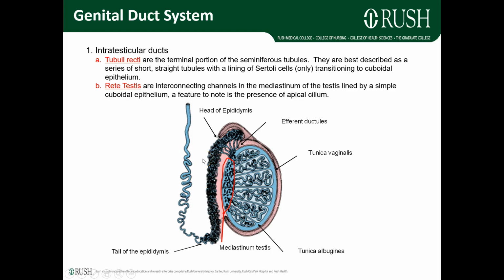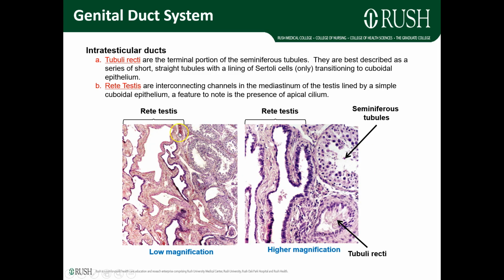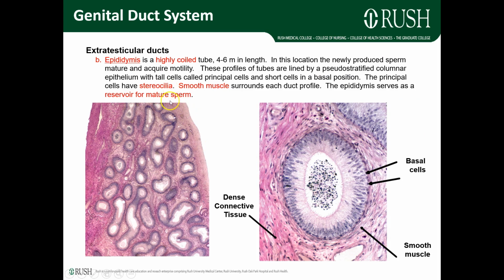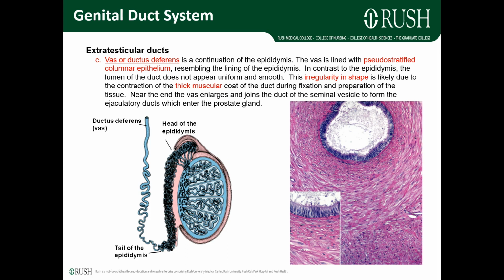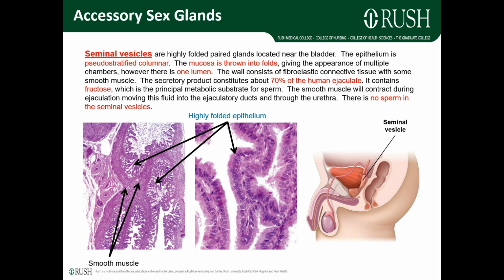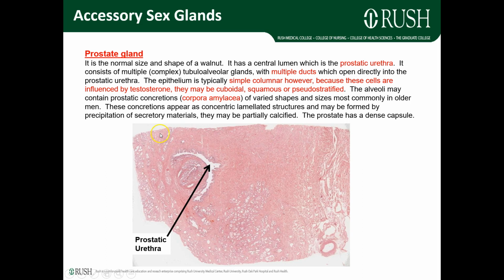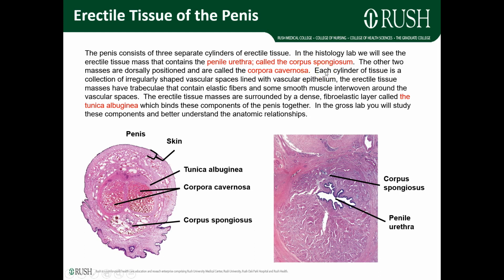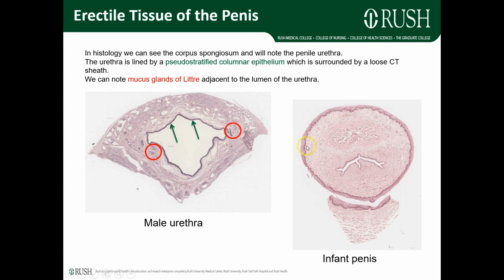HISTO Male Reproductive System, Part 2 of 2 (TO-0245) (TO-0246) (TO-0247) (TO-0248)